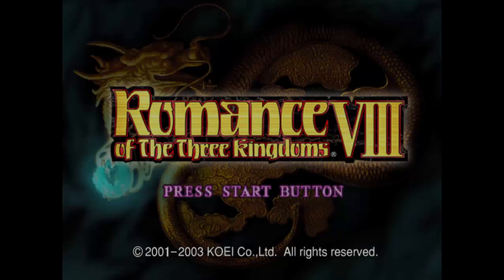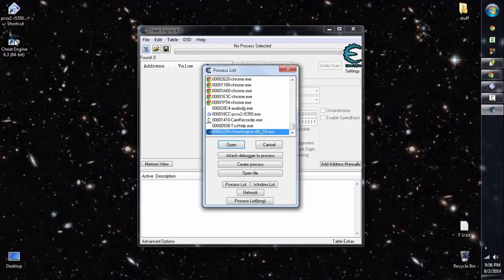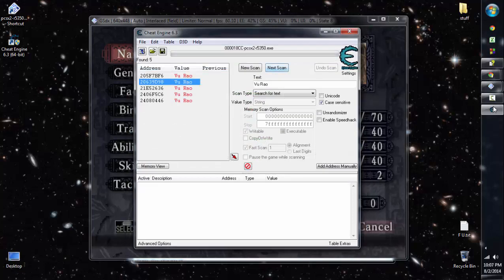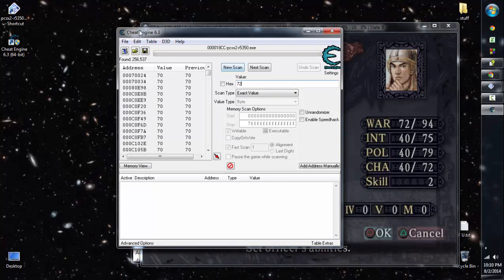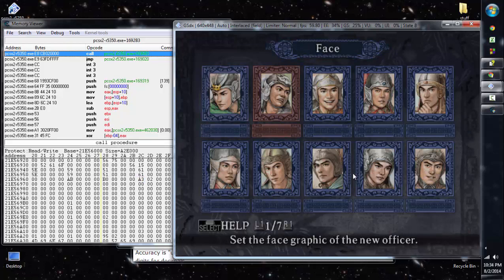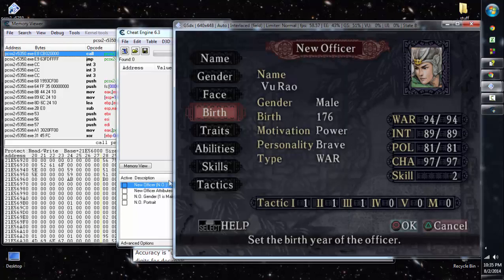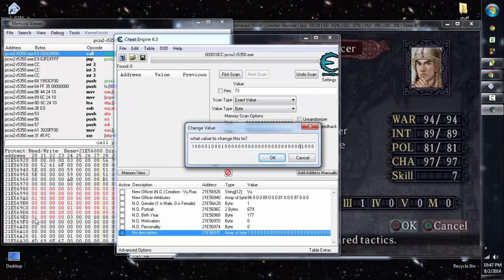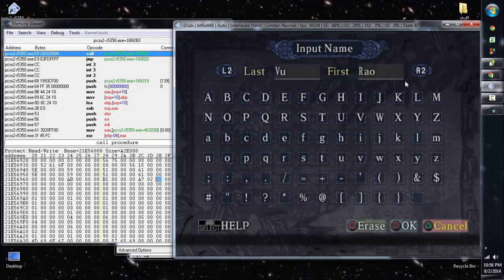Hex Editing: Romance of the Three Kingdoms 8 - Part 1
IMPORTANT NOTE:

Cheat Engine is no longer considered safe. Consider installing the HxD Hex Editor instead. Visit HxD's Wikipedia page, then check under the image on that page to be brought to the developer's site. From there, click Programs, and download the appropriate version.

This is the hex editing series of videos I promised previously, in which I discuss how to play Romance of the Three Kingdoms VIII for the PS2 on the PCSX2 emulator via PC (using the 1.0.0 version), and then use the HxD hex editor to change many of the things you want in the game (in this one, how to customize attributes, skills, tactics, and everything else in New Officer creation except for friends, compatibility, and parents). Skip to 8:08, if you like, if you are already familiar with the PCSX2 emulator.

Later, when the hex editing videos are all complete, I will post a link to a Google Drive file containing the cheat table with all the addresses found in the videos, so that you can utilize and change them easily from here on in. That is, of course, assuming your ISO for RoTK8 is the same as mine, and that different computer systems do not have an effect on address locations within HxD .

Here is the link to the completed table, to be opened with the hex editor (note: this table may not work with HxD and may need to be rebuilt manually using the video):

Finally, here are skills and tactics lists for the order they take place in the memory blocks, which will be useful in any instance in which you want to change the skills or tactics of officers in the game via HxD:

Skills Order:

Fight
Plan
Govern
Charm
Medicine
Weather
Plow
Trade
Build
Patrol
Invent
Guard
Persuade
Reverse
Taunt
Confuse
Rumor
Infantry
Cavalry
Bowmen
Navy
Scout
Hero
Seer
Genius
Sage

Tactics Order:

Charge
Berserk
Harass
Ambush
Spearwall
Trample
Firearrow
Volley
Bombard
Arrowstorm
Torrent
Blaze
Rockslide
Magic
Siege

EDIT (3/7/2015): Here's a link to my Google Drive to help resolve the black text and other graphical issues. It should only require downloading and running the installer titled pcsx2-1.0.0-r5350-setup.exe, but if problems persist, try copying the contents of the PCSX2 folder that goes in your main Documents folder to that folder.

Sorry I didn't post this link any sooner. I've been incredibly busy lately and forgot I even made these videos for a while.